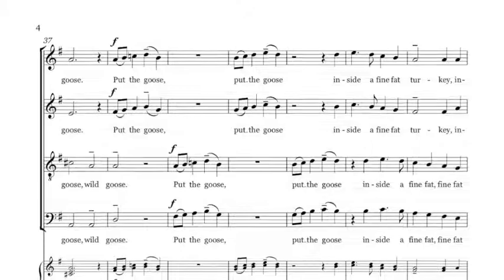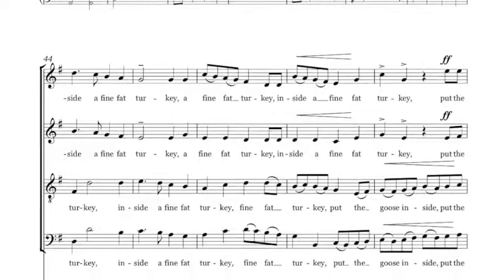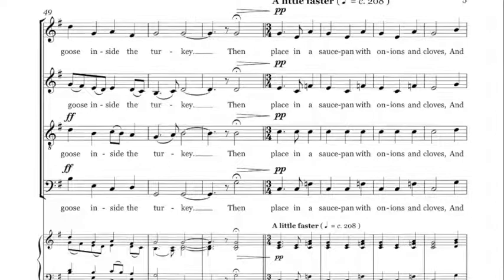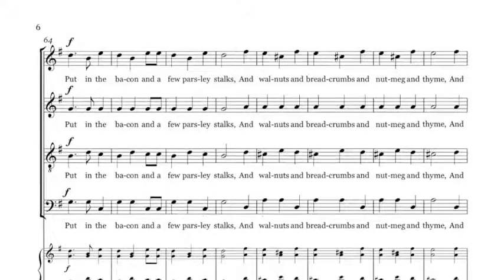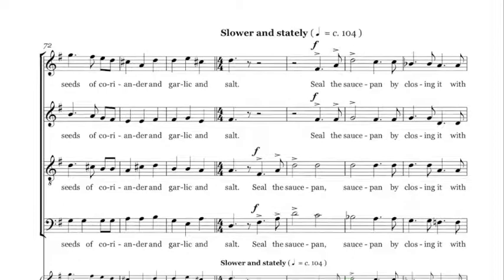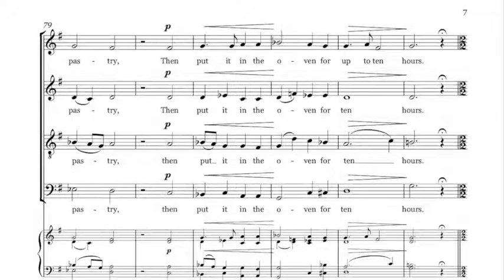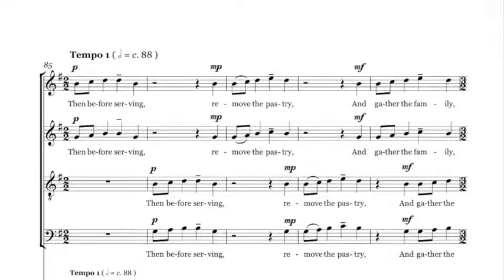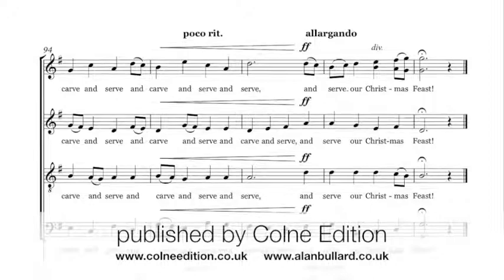Alan Bullard: Christmas Recipe (scrolling score)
A festive recipe for Christmas lunch, from a recipe book of over 200 years ago, scored for SATB voices unaccompanied.
Performed by the South Chiltern Choral Society, conductor Gwyn Arch, c.2007.
The movement is taken from Bullard's 'Feast for Christmas' a 20-25 minute Christmas entertainment.